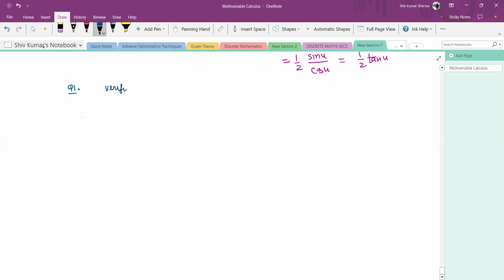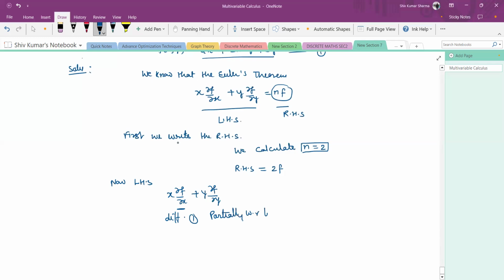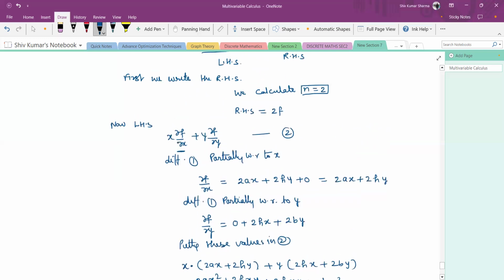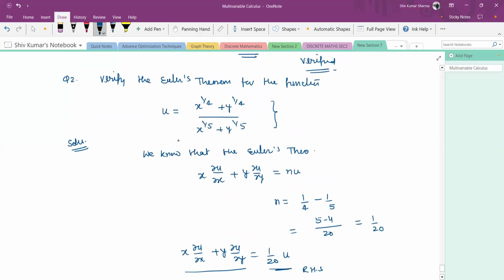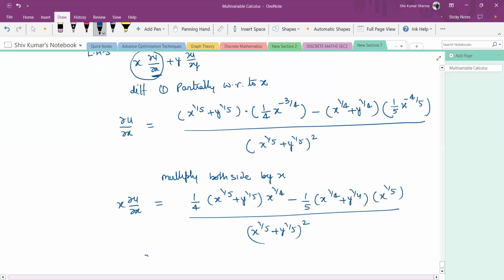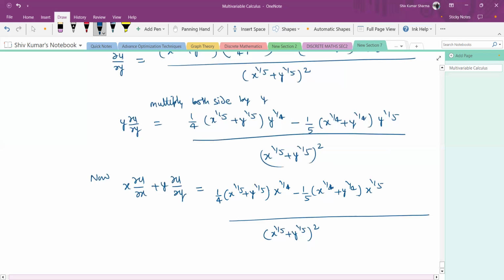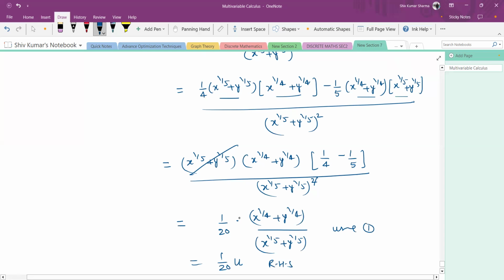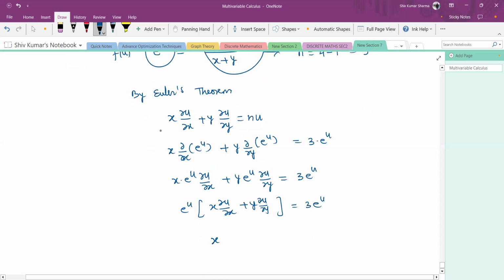Problem Based on Euler's Theorem for Homogeneous Function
Problem-Based on Euler's Theorem